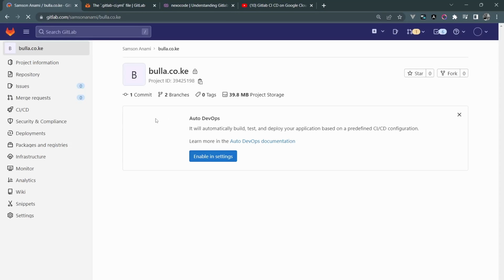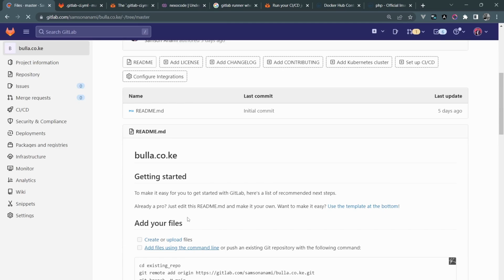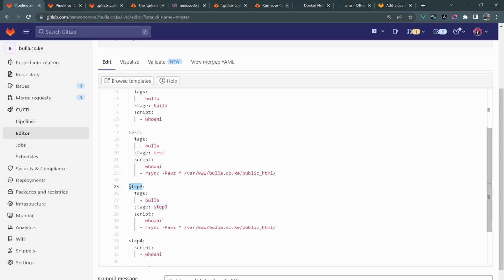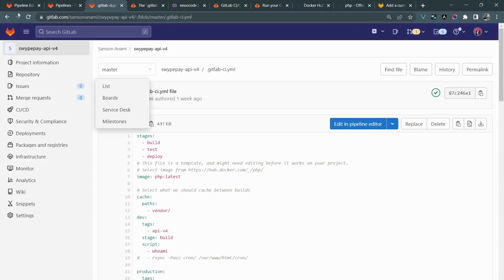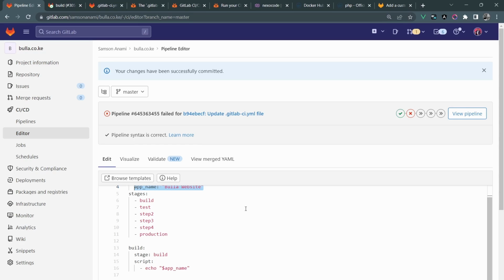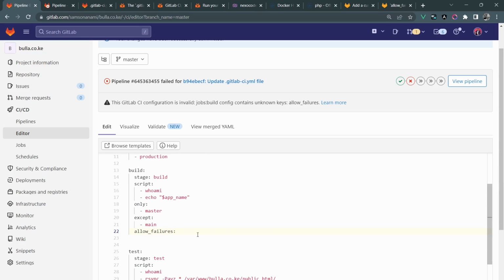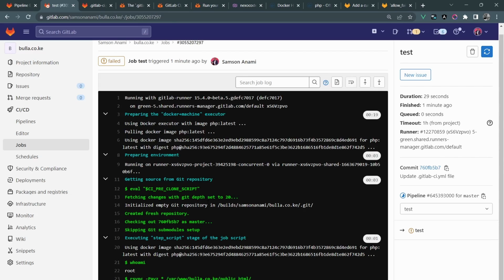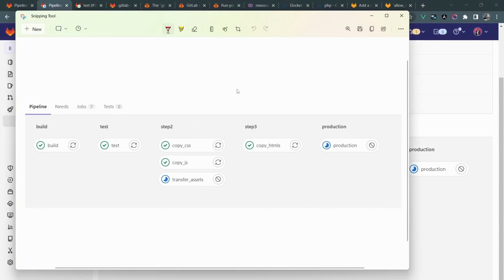Gitlab yaml file simply explained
Gitlab CI/CD - .gitlab.yaml Explained:

1. Images

Defined docker images to run jobs in independent containers within a single Linux instance.

2. Stages

Steps that can be used by multiple different jobs and help create a flexible multi-stage pipeline:
a. Jobs on the same stage ran in parallel
b. Jobs of the next stage run after the previous stage is completed successfully

3. Variables

Stored in a git repo and meant to store non-sensitive project configuration, and can be used later in the executed commands and scripts

4. Jobs